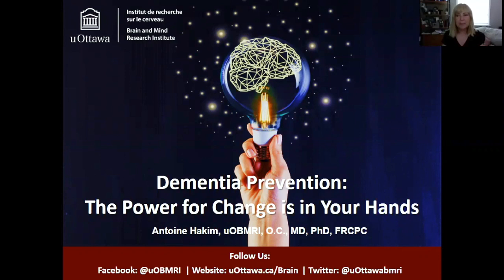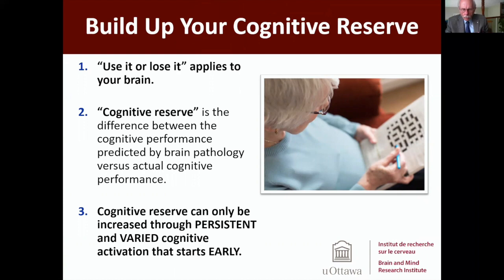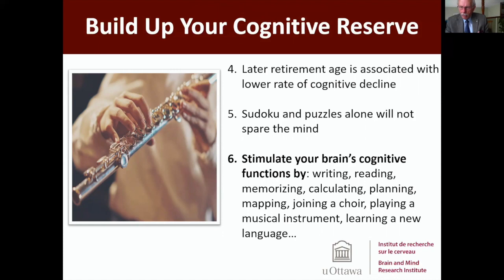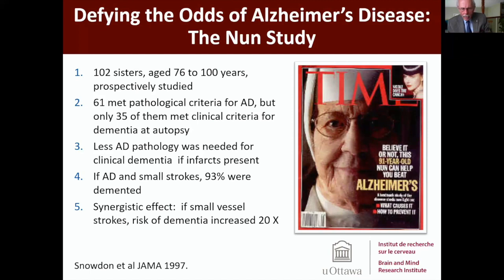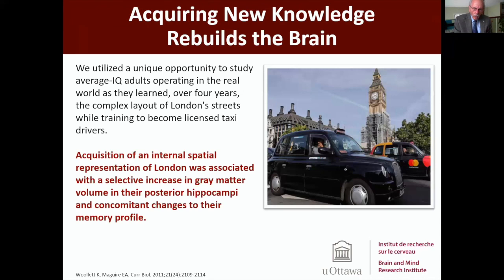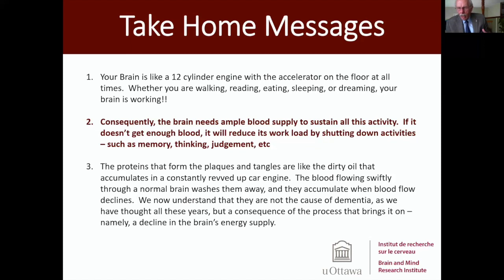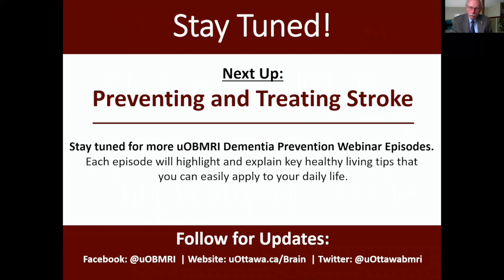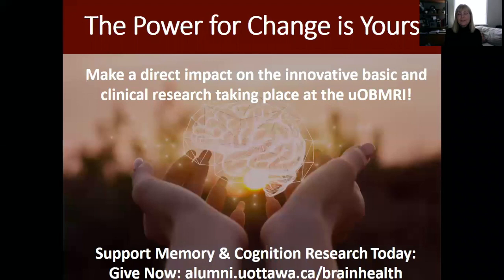Building Up Your Brain's Memory and Cognitive Reserve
Inspired by the success of our Brain Health Awareness Week (BHAW), the Dementia Prevention Webinar Series with Dr. Antoine Hakim will feature several episodes dedicated to promoting dementia prevention research and health living practices to our uOBMRI community.

What do we know about dementia? Do we have the power to prevent or delay dementia?

Each episode of the Dementia Prevention Webinar Series will share the latest research on factors that contribute to dementia-from stroke, blood pressure and physical activity. In our second episode, Dr. Hakim will discuss the importance of building your brain's cognitive reserve and how you can do it.